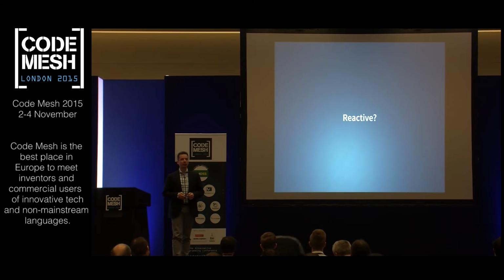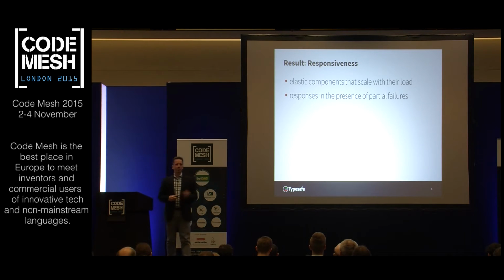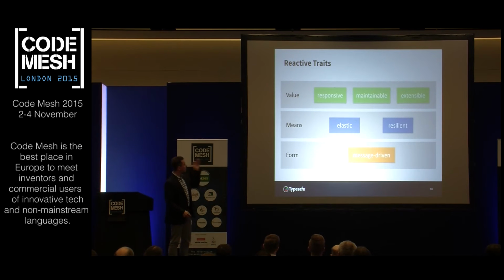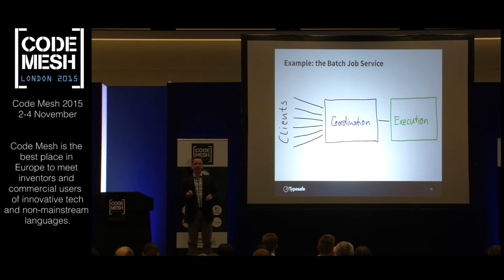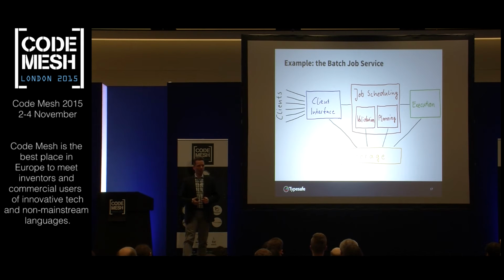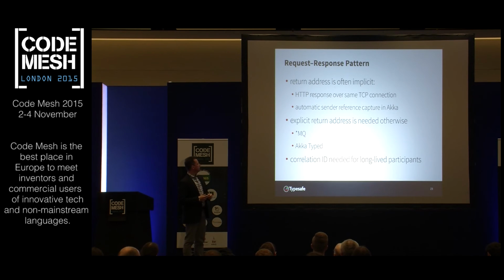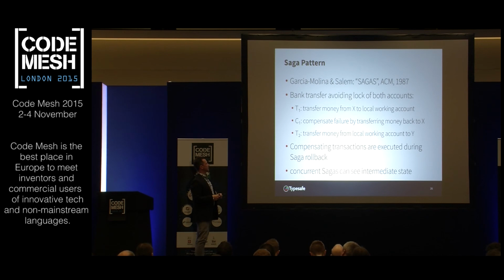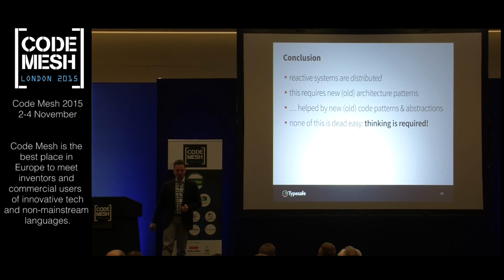Reactive Design Patterns - Roland Kuhn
Our software needs to become reactive, this realization is widely understood: we need to consider responsiveness, maintainability, elasticity and scalability from the outset. Not all systems need to implement all these to the same degree, specific project requirements will determine where effort is most wisely spent, but in the vast majority of cases the need to go reactive will demand that we design our applications differently.

In this presentation we explore several architecture elements that are commonly found in reactive systems (like the circuit breaker, various replication techniques, or flow control protocols). These patterns are language agnostic and also independent of the abundant choice of reactive programming frameworks and libraries, they are well-specified starting points for exploring the design space of a concrete problem: thinking is strictly required!

Target audience

Programmers, architects, CIO/CTOs and everyone with a desire to challenge the status quo and expand their horizons on how to tackle the current and future challenges in the computing industry.

About Roland

Roland Kuhn is leading the Akka project at Typesafe, a co-author of the Reactive Manifesto and the book Reactive Design Patterns, co-teaching the Coursera course “Principles of Reactive Programming” and a passionate open-source hakker. He also holds a PhD in particle physics and has worked in the space industry for several years. See also rolandkuhn.com.